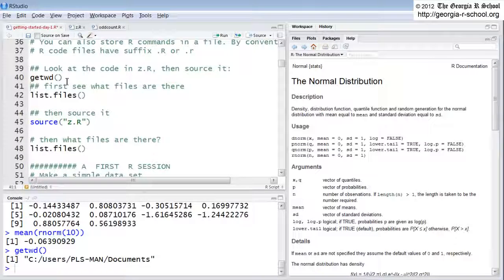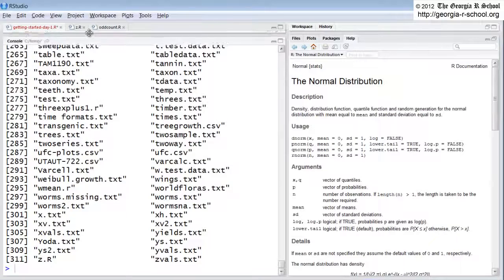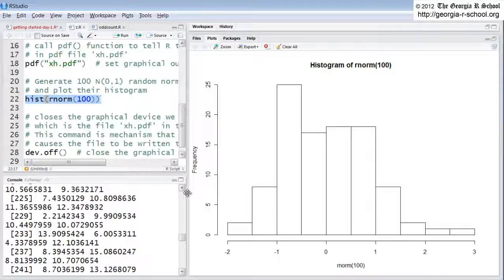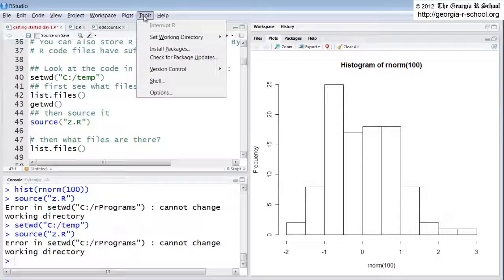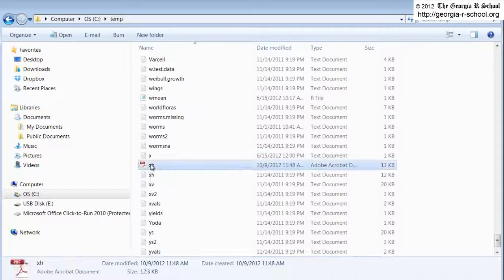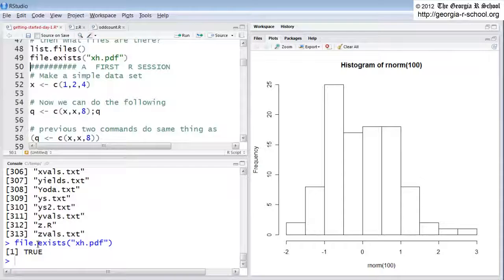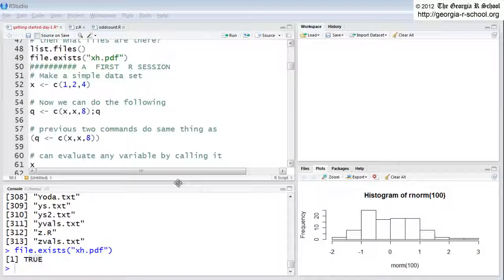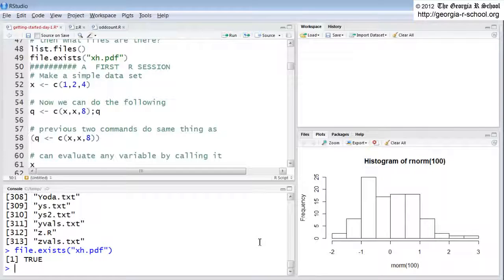Introduction to R Programming Online Course Day 1 of 16; Part 2 of 8